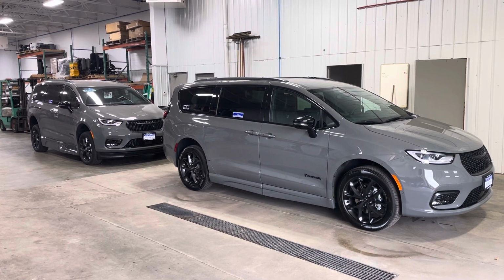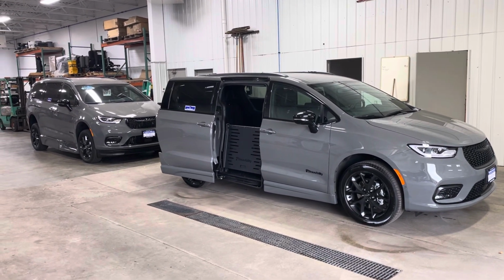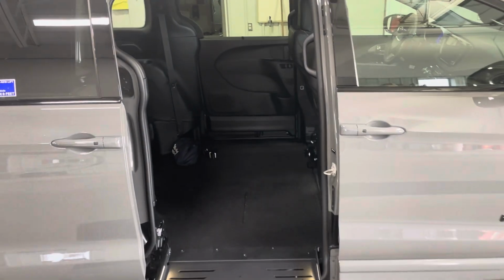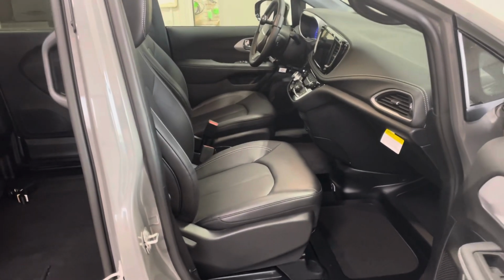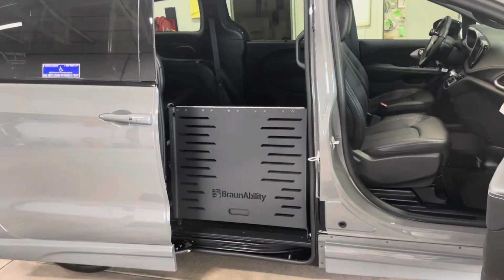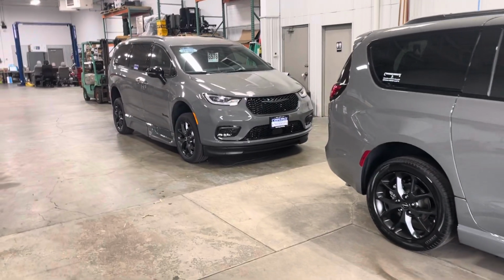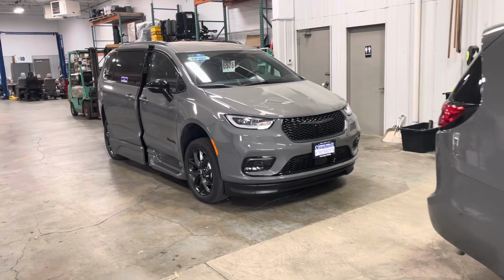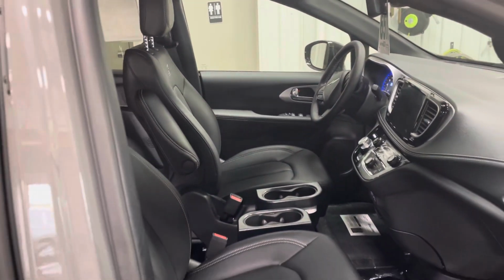Chrysler Wheelchair Van Foldout vs In floor Ramp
Take a look at Chrysler Pacifica wheelchair van and see the difference between foldout ramps vs infloor wheelchair ramps on Chrysler Pacifica.

Both these vehicles have the exact same Chrysler features but very different wheelchair accessible conversion.

Both feature a BraunAbility conversion and are full power.

Search over 5,000 wheelchair vans for sale and buy your next Chrysler Pacifica wheelchair van from dealers and private sellers.